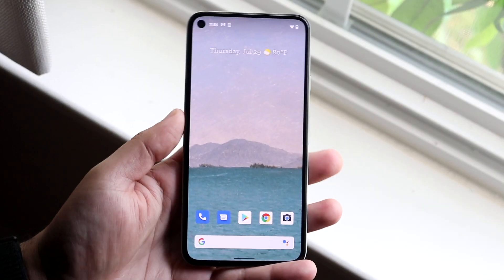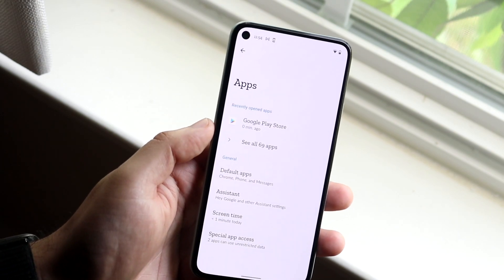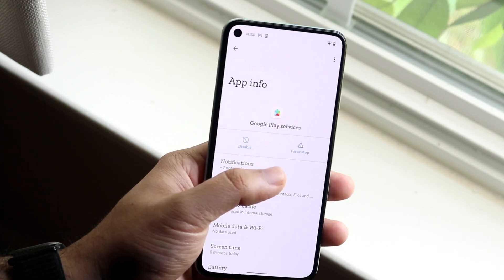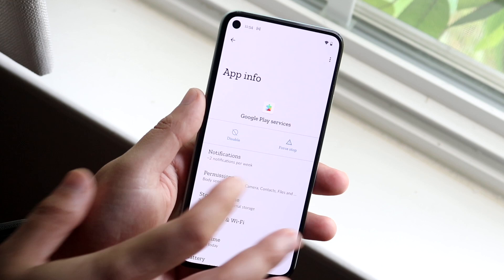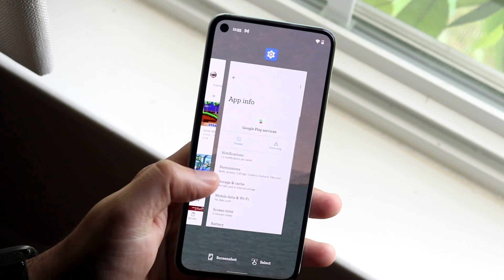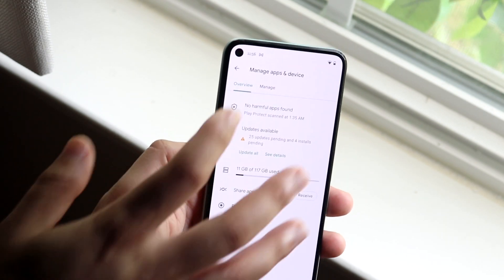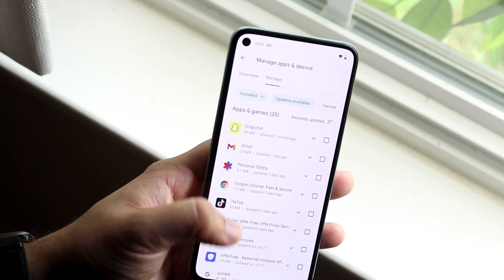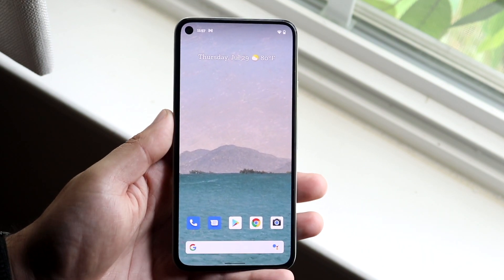How To FIX Google Play Services Stopping / Not Working!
Here is exactly How To FIX Google Play Services Stopping / Not Working!